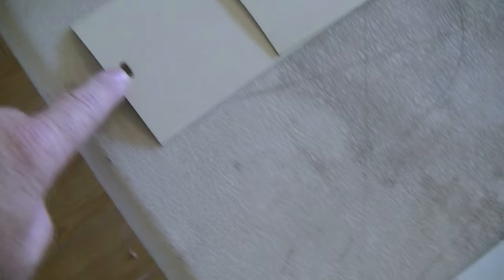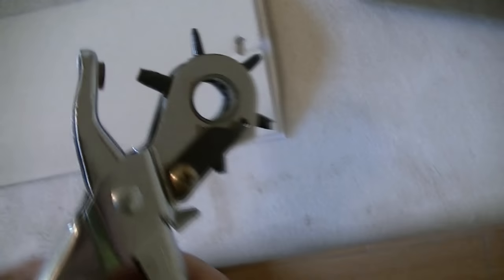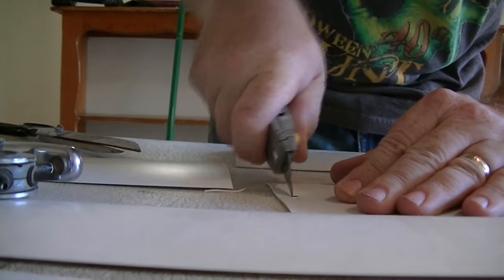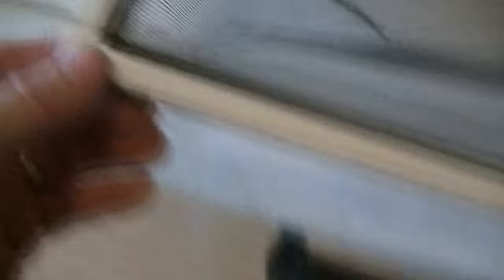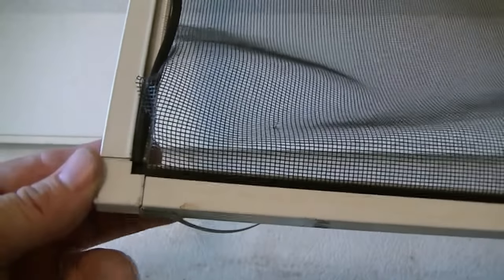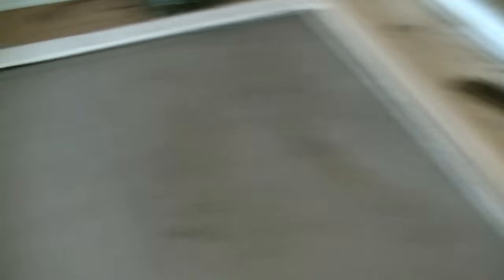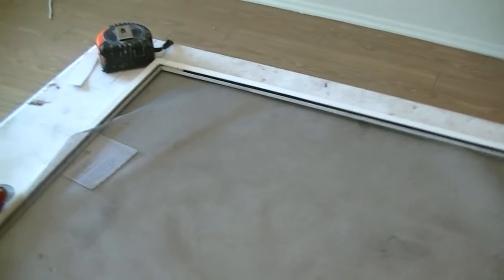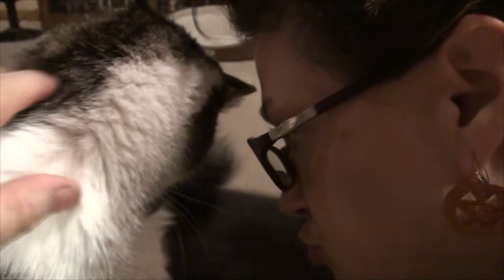LAST DAY IN GLENDALE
Kevin finally finishes up in Glendale - hanging blades in vertical blinds and repairing screens! Valerie has to scold Angel for climbing onto the dining room table to eat the cat food! Mojo chimes in for her goodbye!

                    Kevin: 49drummers
                    Megan: meganceciliacoyne